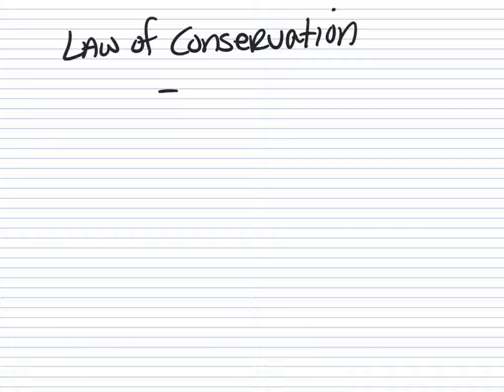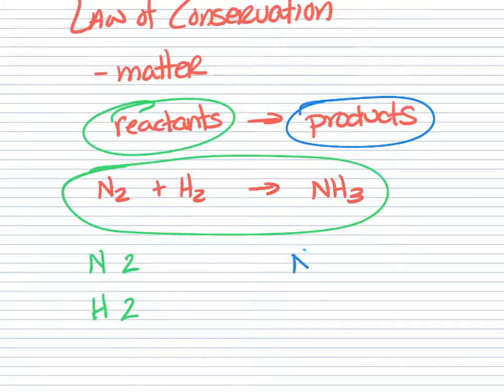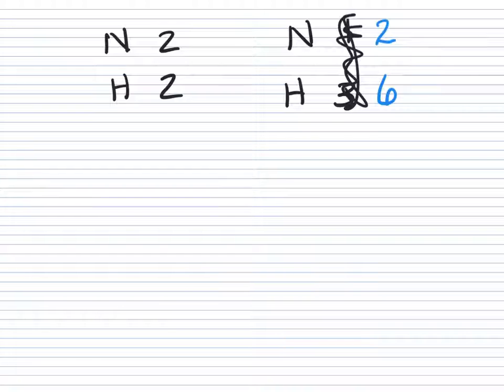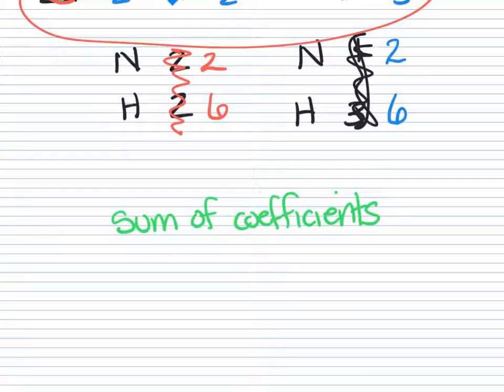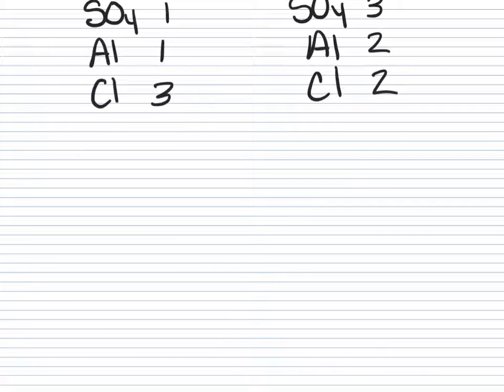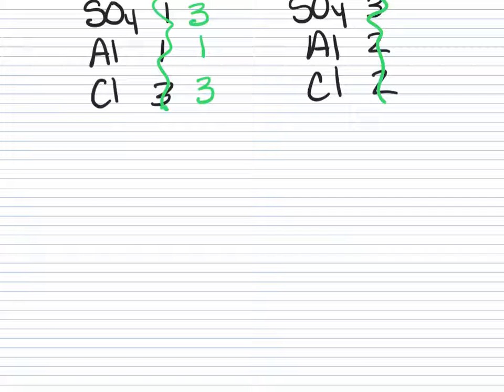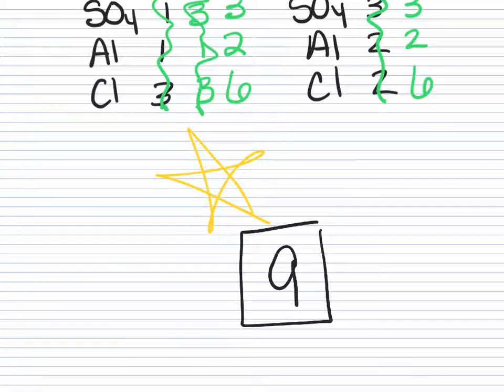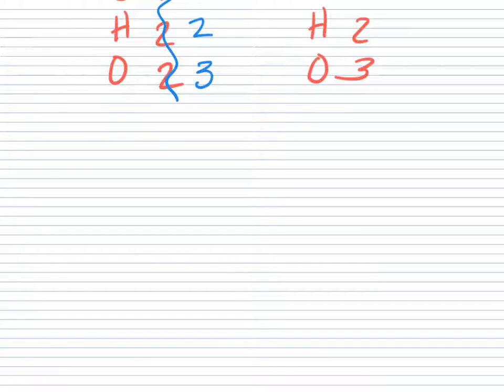How to Balance a chemical Reaction